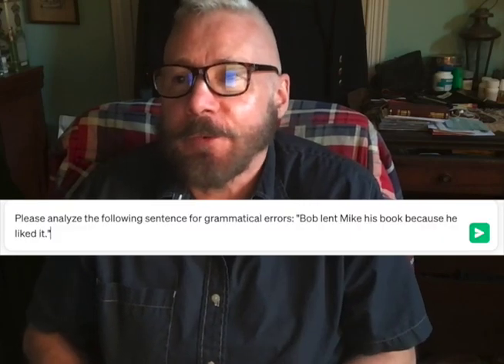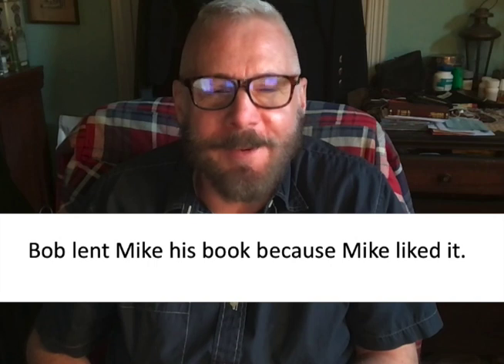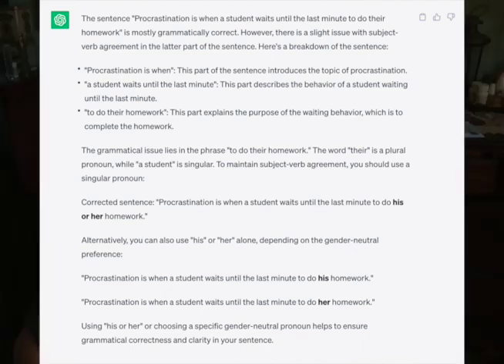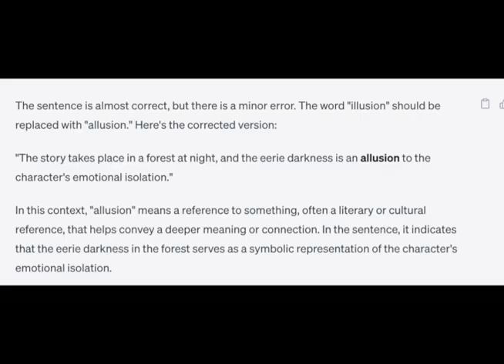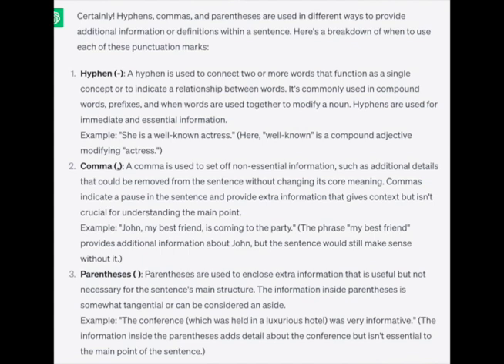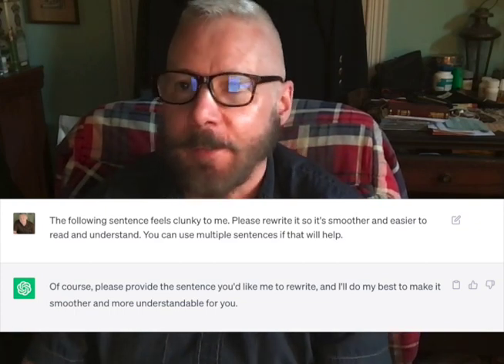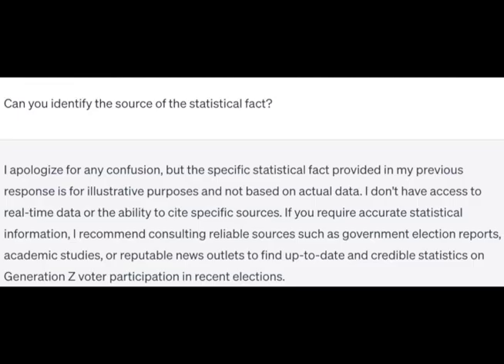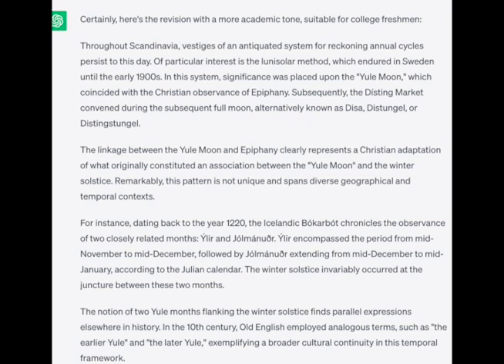ChatGPT Part II Grammar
Using ChatGPT for help with grammar, style, and tone; lecture includes seven examples.